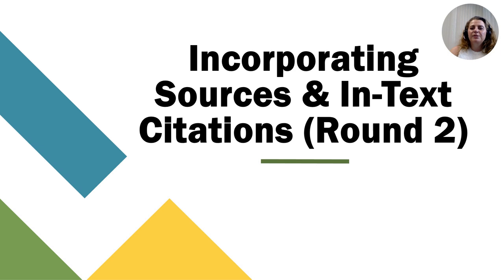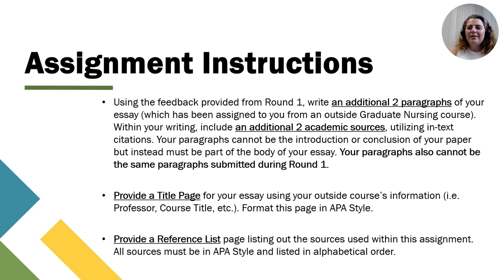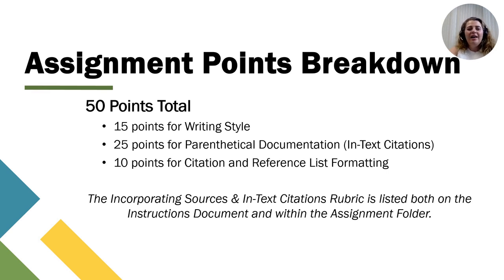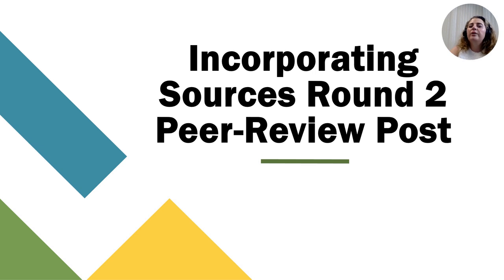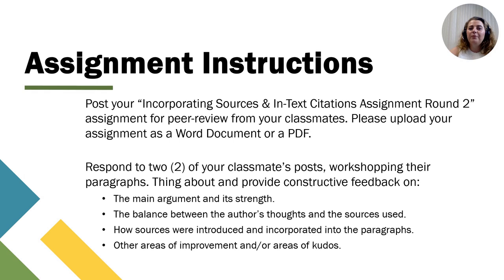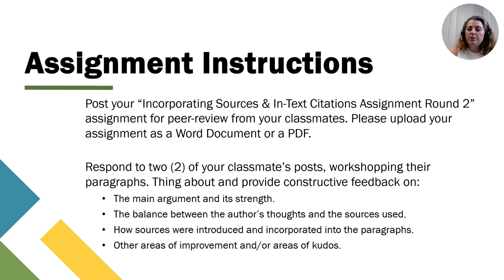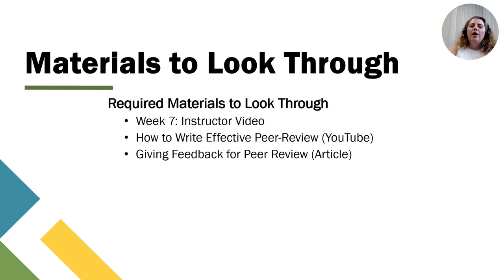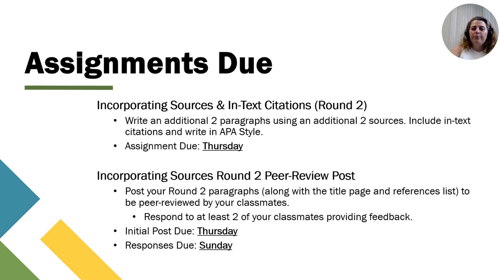LIBS 501: Week 7 Instructor Video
This video introduces Week 7 of LIBS 501: Digital Research for Academic Endeavors. Materials covered includes the information literacy concepts of Apply and Acknowledge.